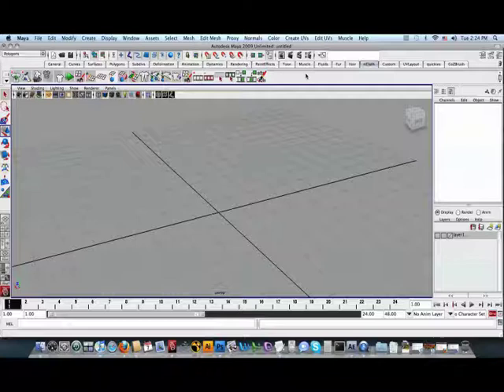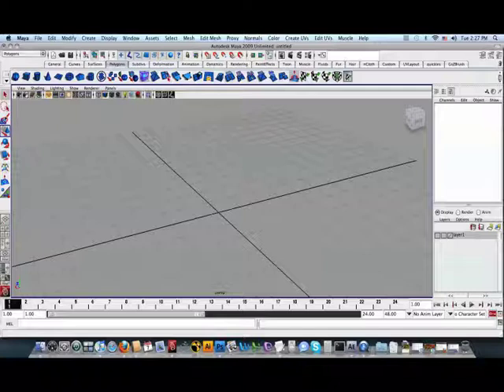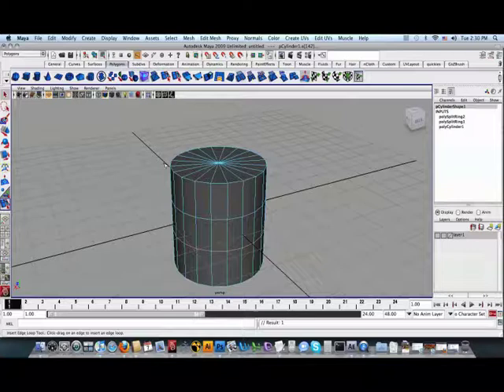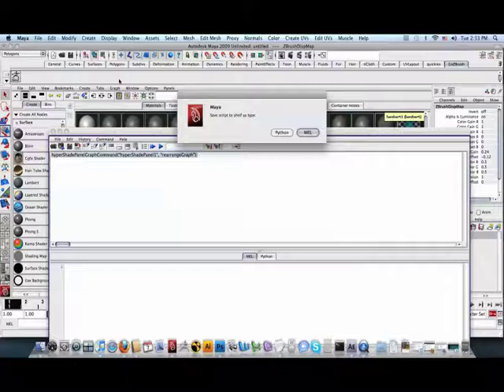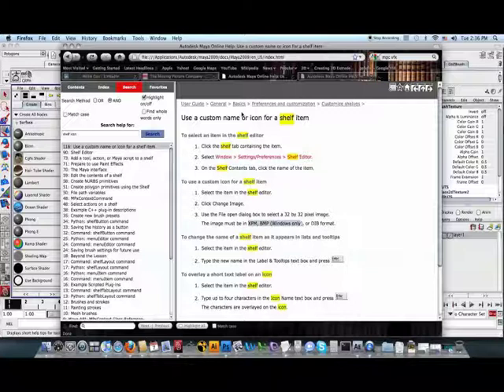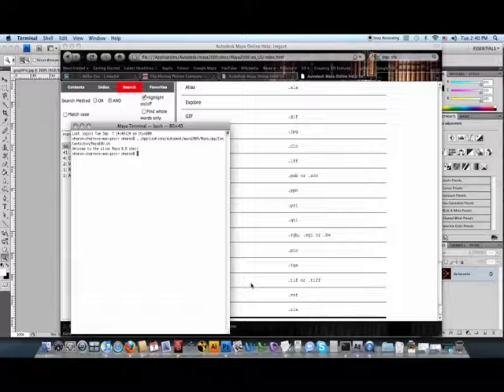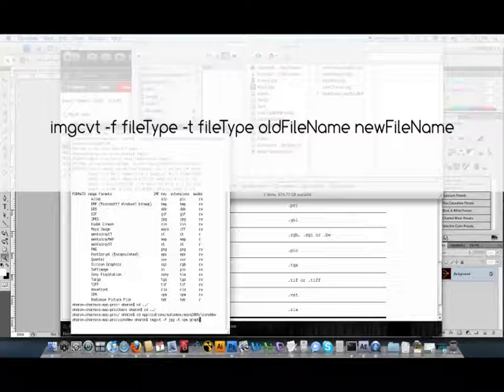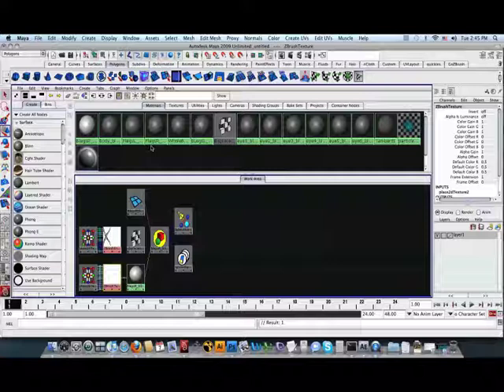MAYA Shelves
Everything you wanted to know about MAYA shelves (but were afraid to ask). In this tutorial Aharon Charnov will show how to use every aspect of shelf customization. Also included in this video tutorial is how to add existing tools to shelves, how to organize tools for optimum use, how to create new tools with mel scripts, how to label mel created buttons, and how to create custom shelf icons.